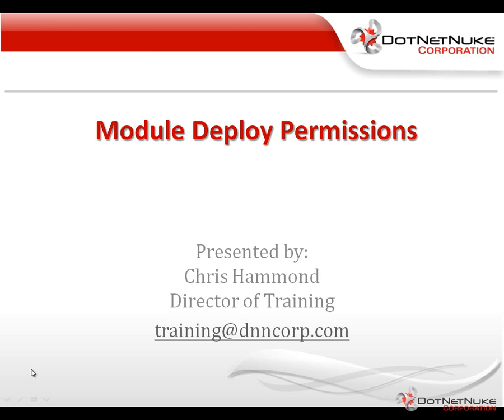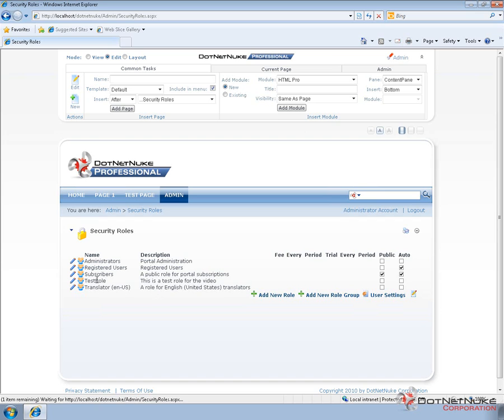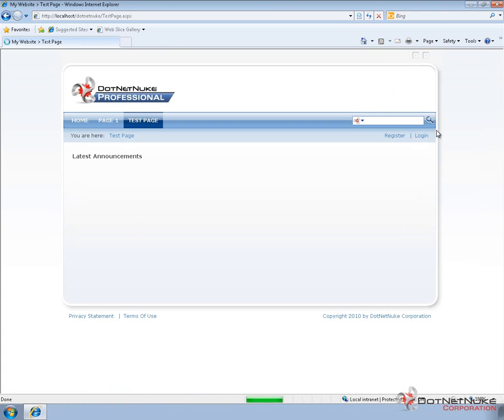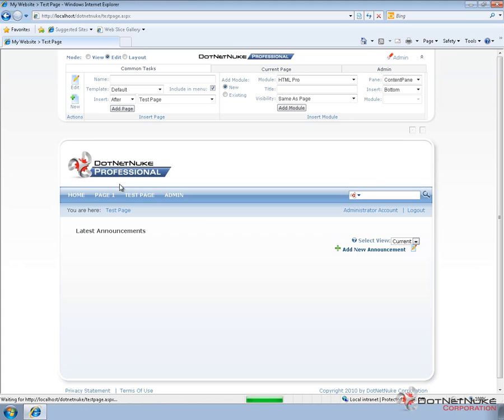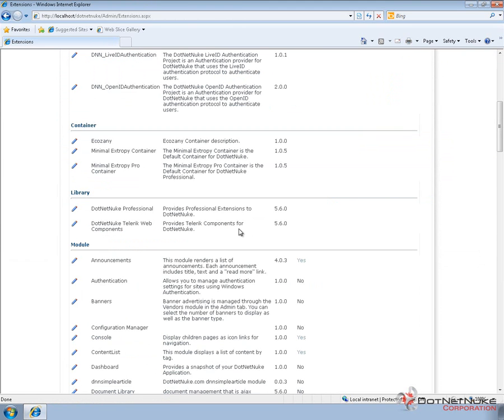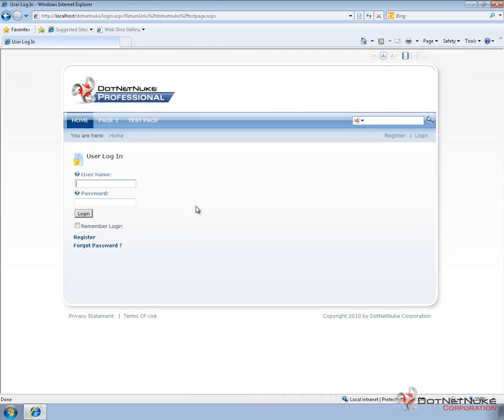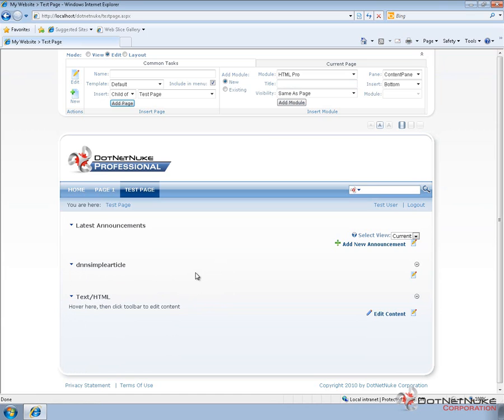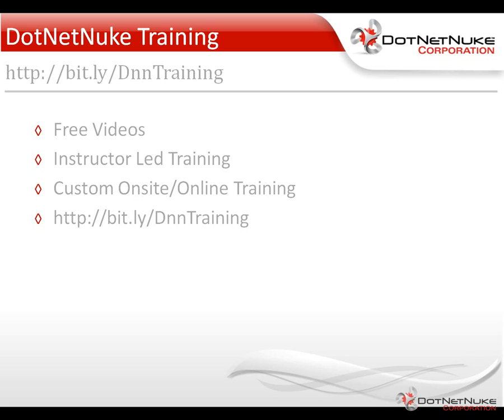DotNetNuke Module Deploy Permissions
In this video Chris Hammond provides an overview of the new feature in DotNetNuke 5 that allows administrators to control which modules are deployable by certain roles. This allows admins to restrict who can add what to various pages in DNN, as opposed to DotNetNuke 4 where anyone with edit rights can add any module to a page.